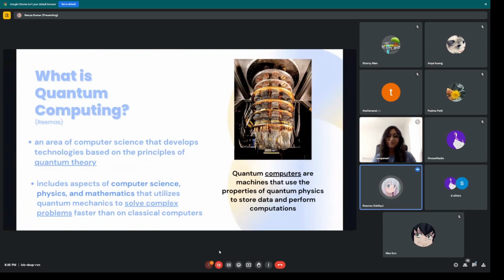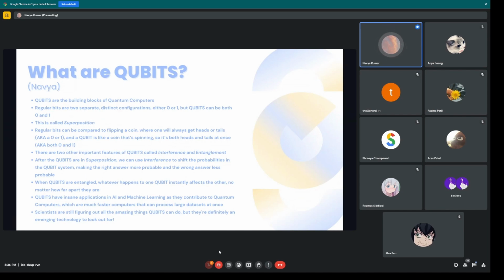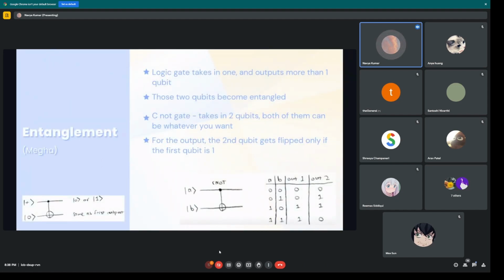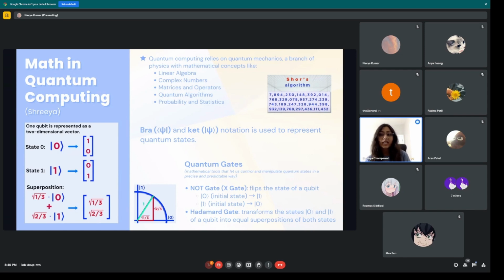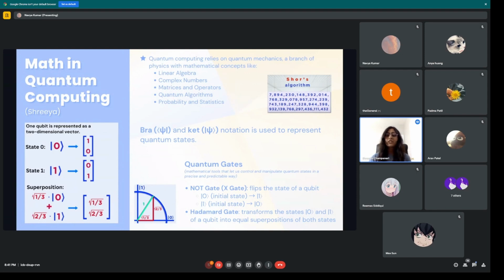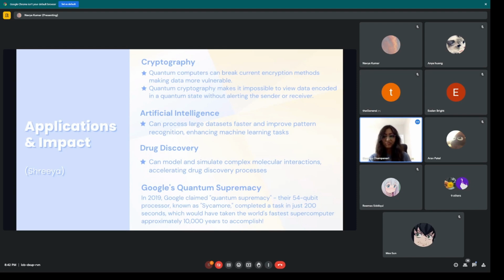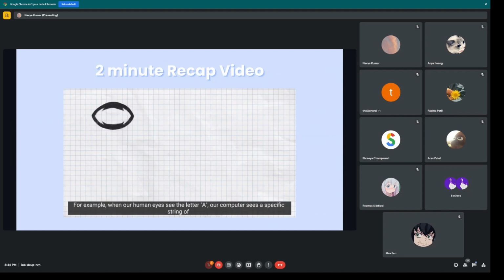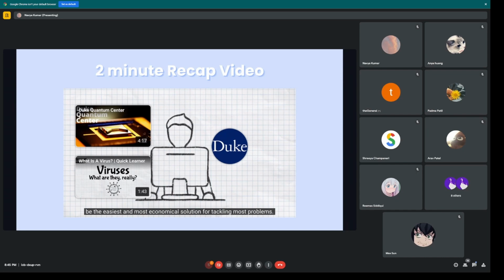A Dive Into Quantum Computing By A.C.E The Future